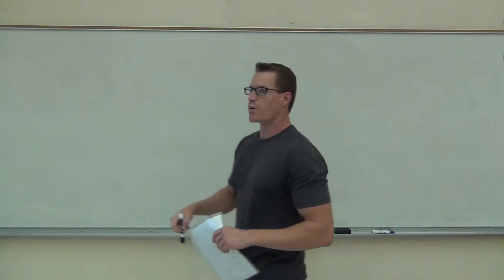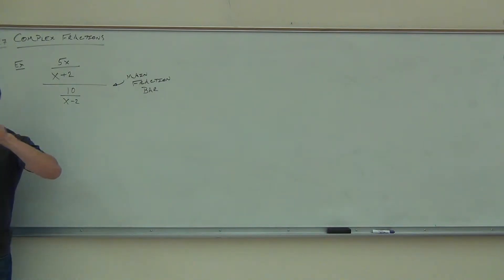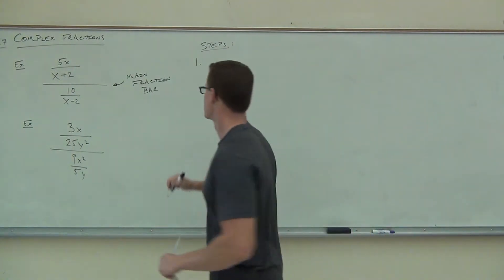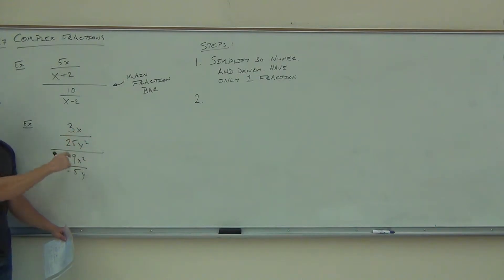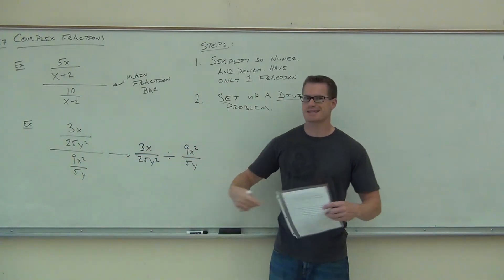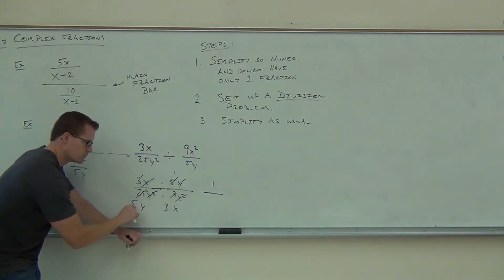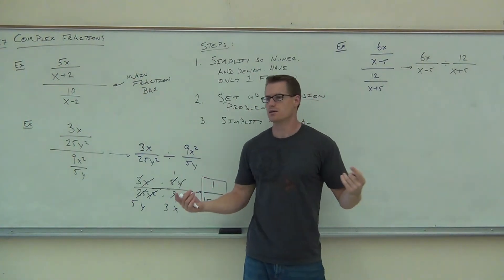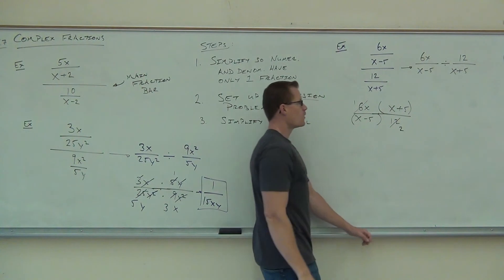Intermediate Algebra Lecture 7.7 Part 1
Intermediate Algebra Lecture 7.7 Part 1:  Complex Fractions